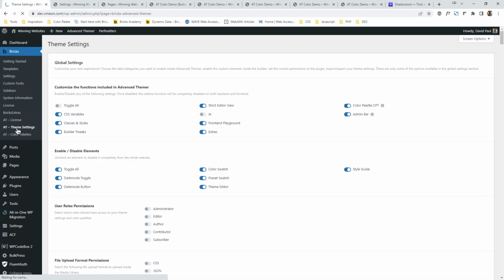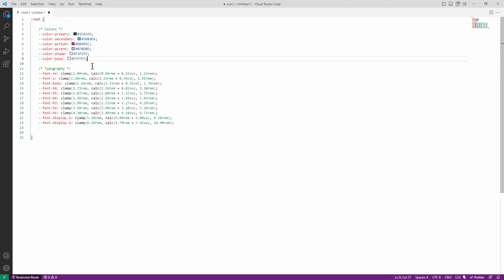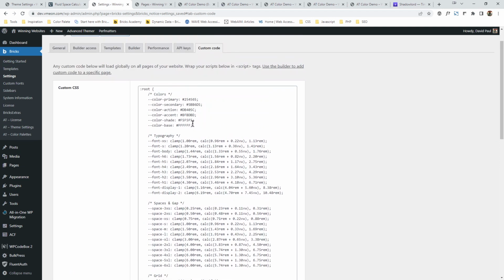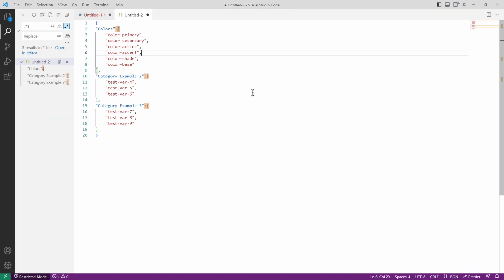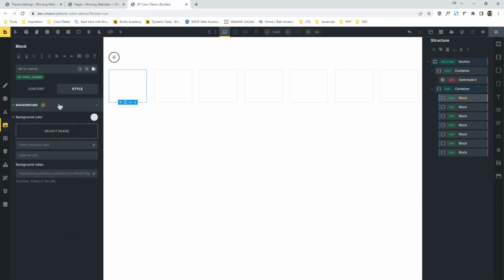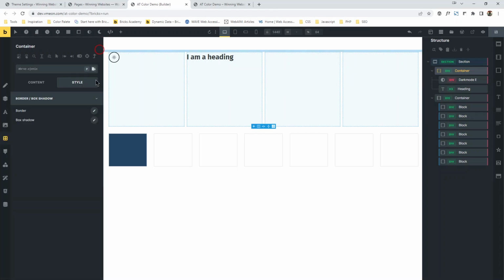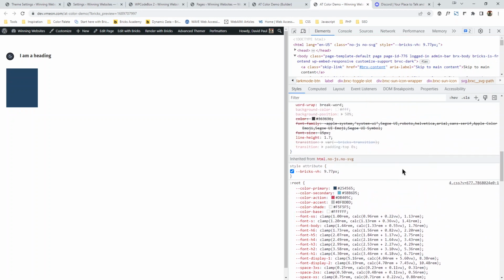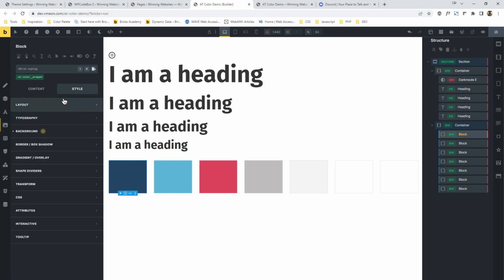Import your own custom variables into Bricks Builder with Advanced Themer